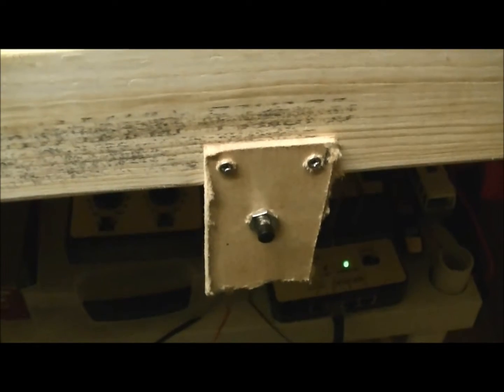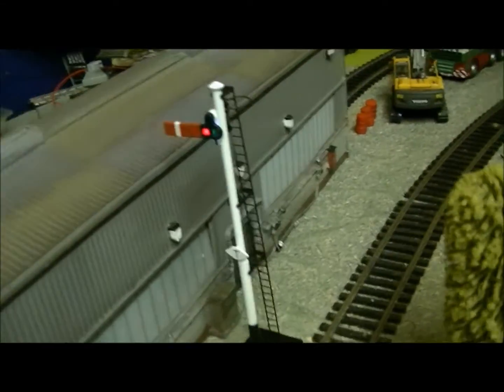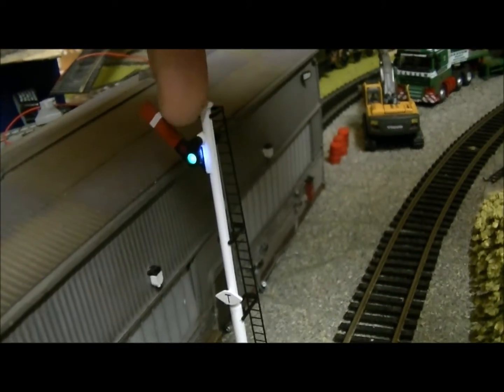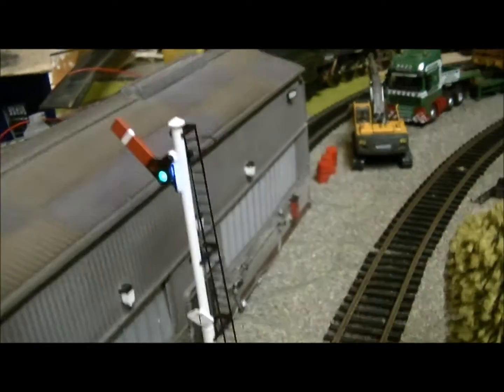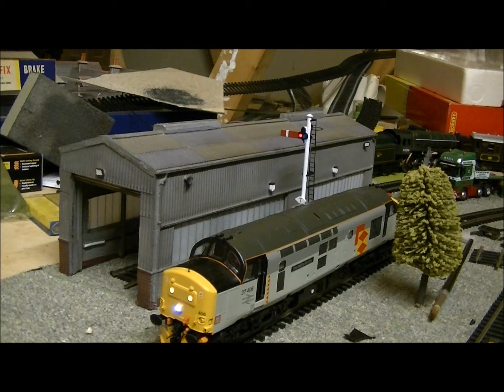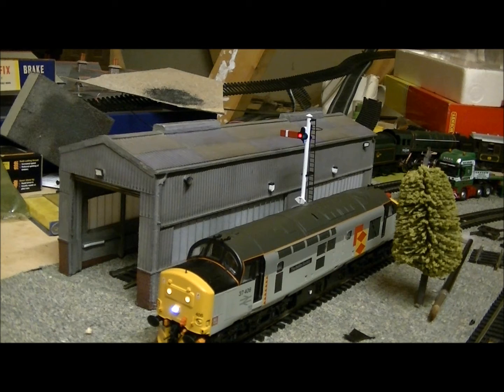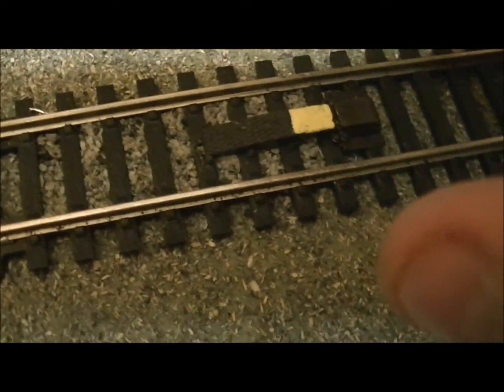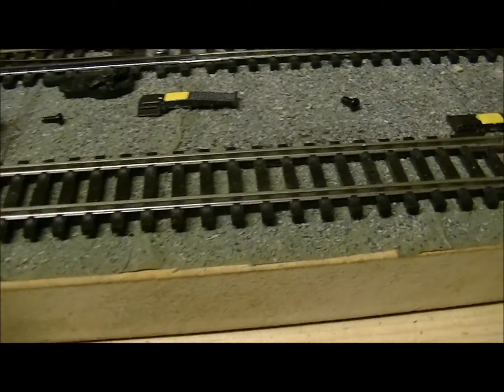new addition and something special